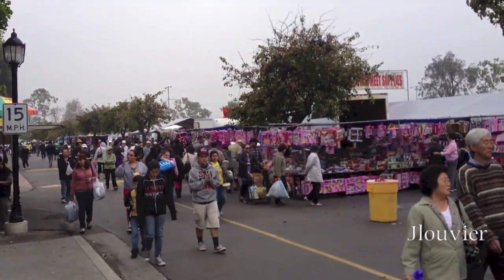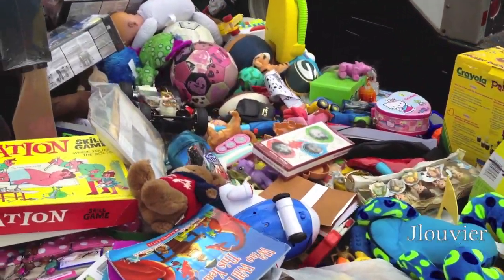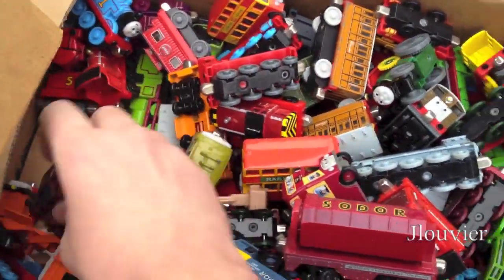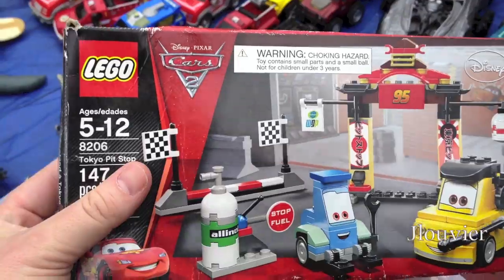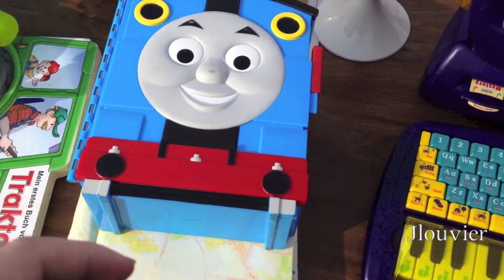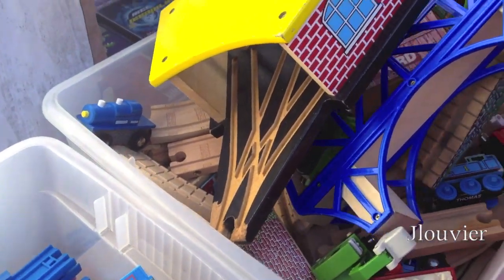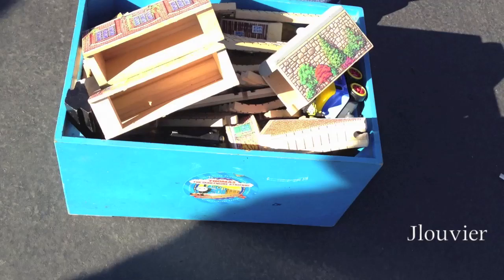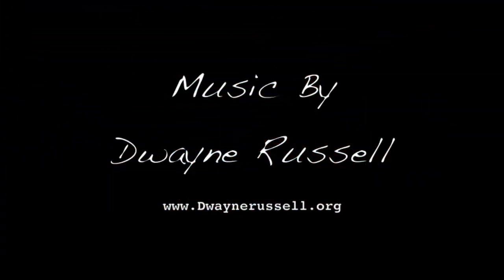Thomas The Tank Engine & Friends - Swap Meet Treasures - The Search For Wooden Railway Toy Trains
Welcome to a Brand New Series! Swap Meet Treasures! This is a series where I go to swap meets around my area and look for Thomas Wooden Railway trains. This is my search to find rare items at affordable prices. Why pay retail, when you can find Thomas Wooden Railway items of true value for mere pennies!

Music Made for this video
By Dwayne Russell
Russellrecording.com

iMovie contains sample content including but not limited to graphics, audio clips, video clips and/or templates ("Sample Content"). This Sample Content is proprietary to Apple and/or its licensors, and is protected by applicable intellectual property and other laws, including but not limited to copyright. Except as otherwise provided, all Sample Content included in iMovie may be used on a royalty-free basis in your own video projects but may not be distributed on a standalone basis."

Web Links.